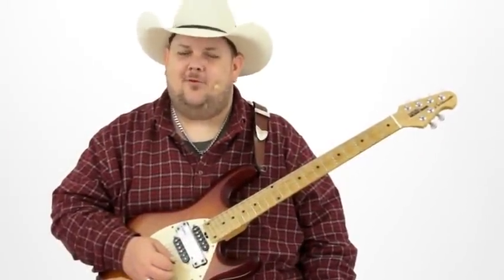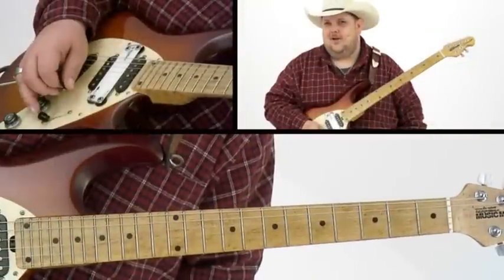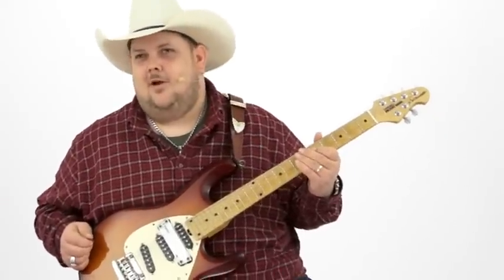Johnny Hiland Guitar Lesson - #3 Chicken Pickin' - Ten Gallon Guitar